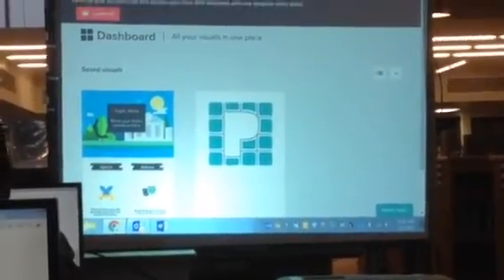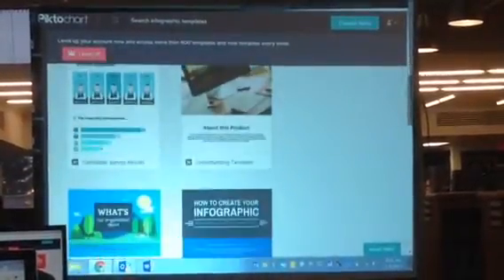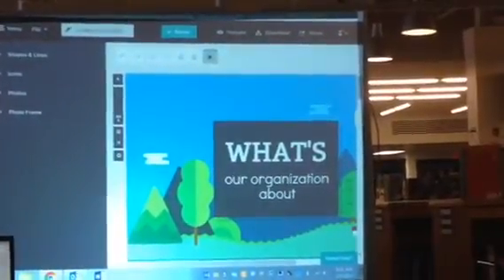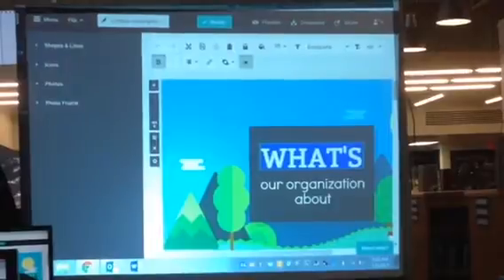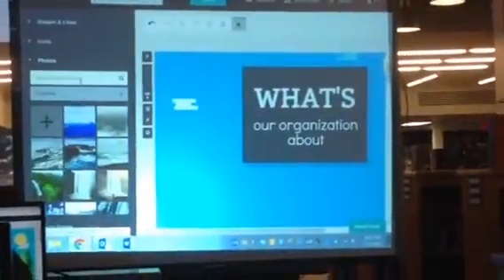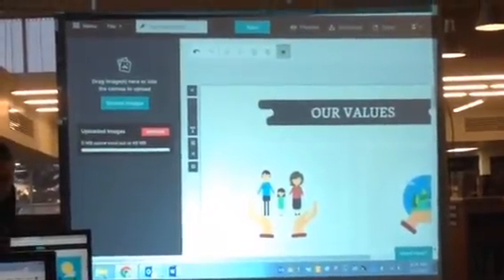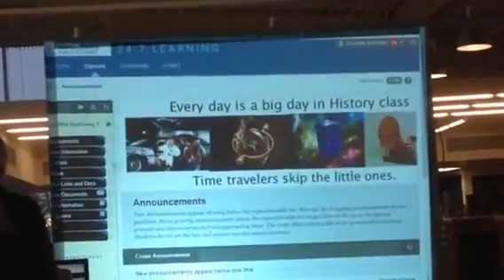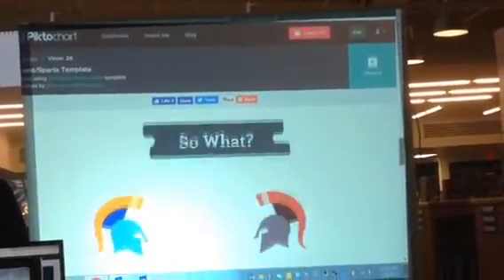Piktochart instructions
This explains the basics on how to use and share your piktochart